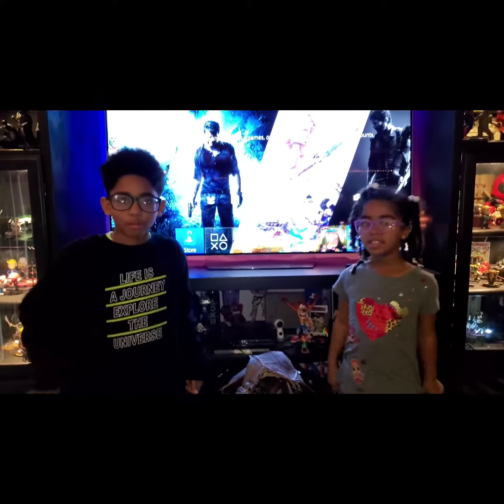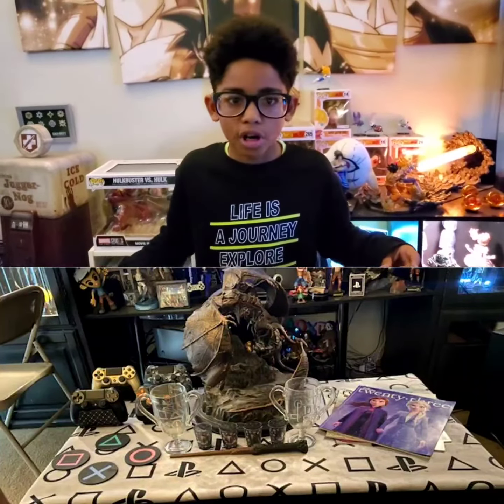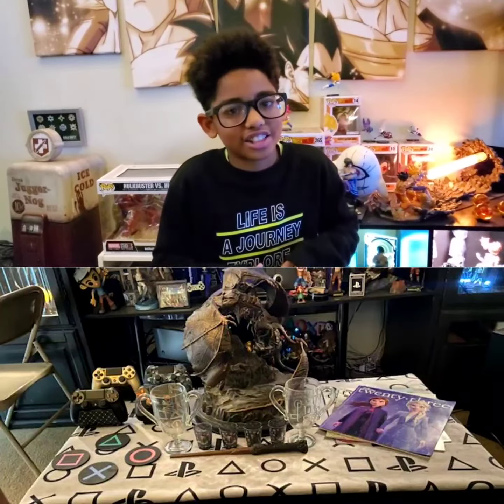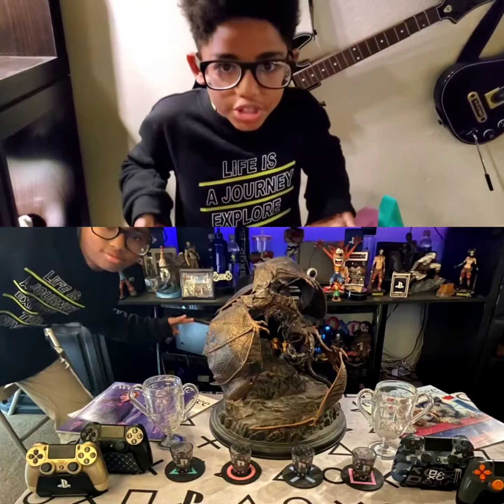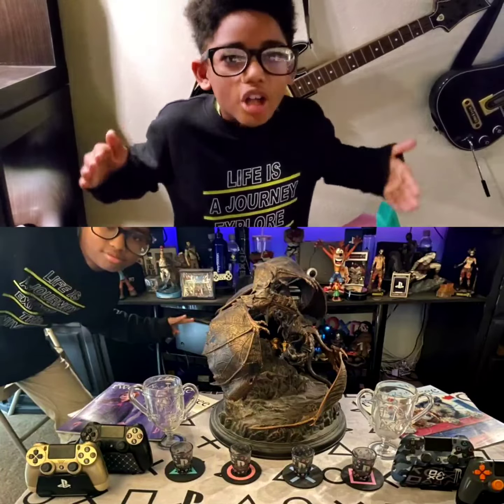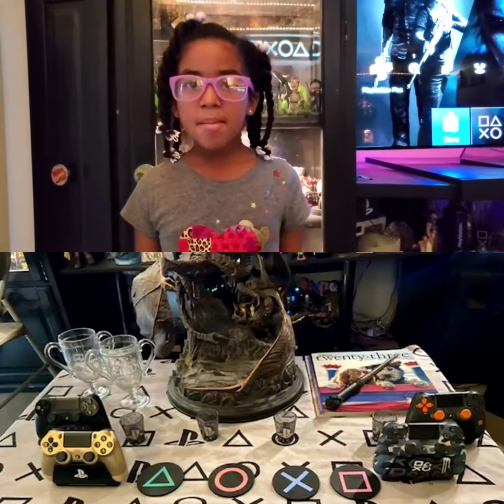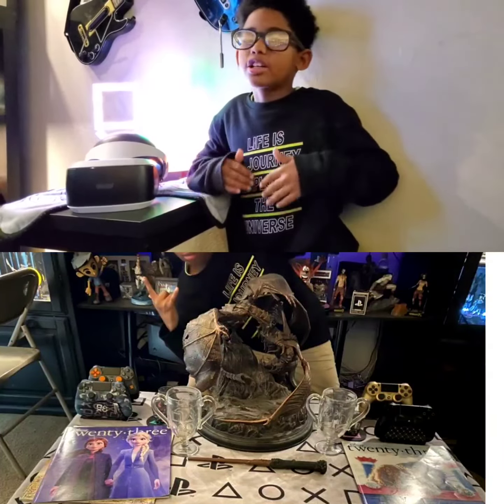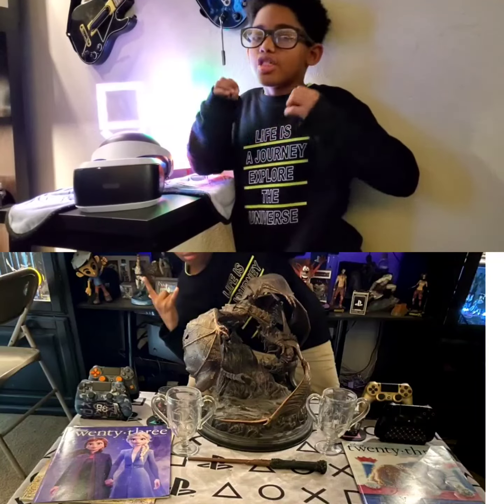TDC challenge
So we can quarantine but you know what here's a challenge TDCchallenge and if you don't know what that is well it's a table decorating challenge
YOU'VE BEEN CHALLENGED